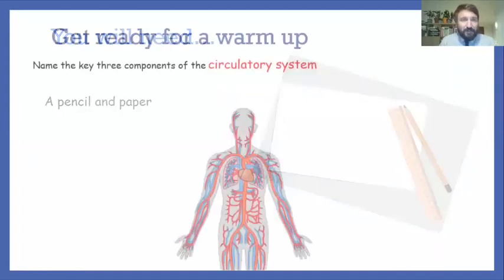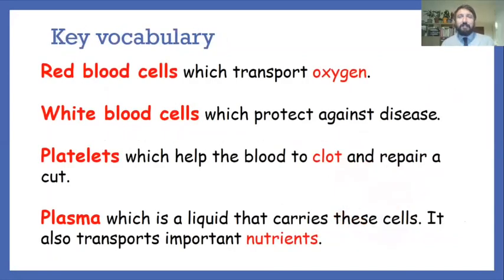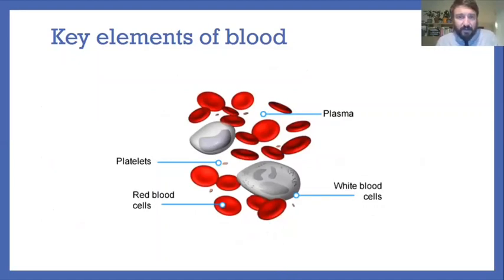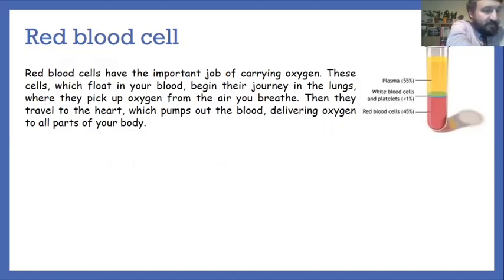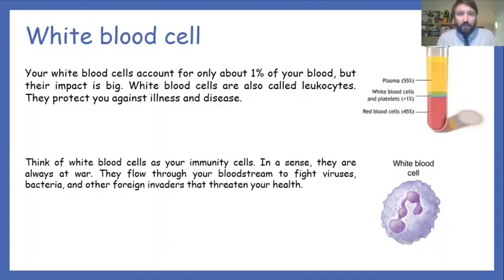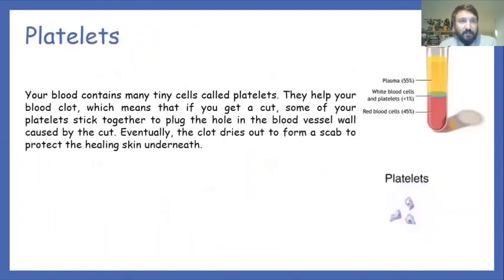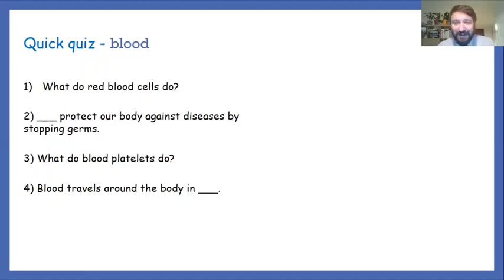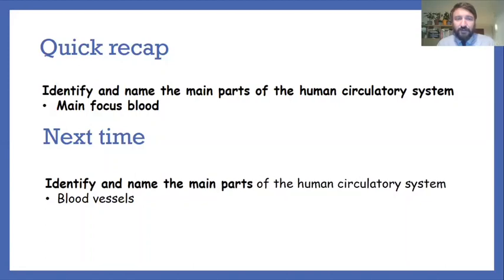Year 6-Day 2-Science